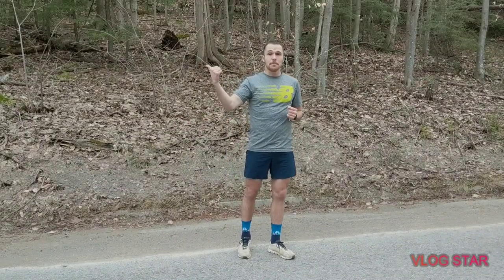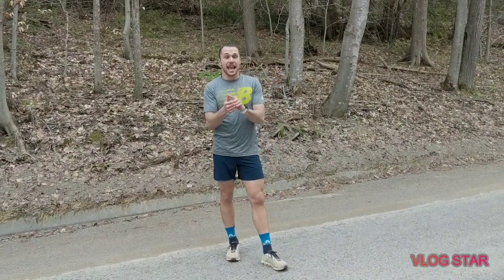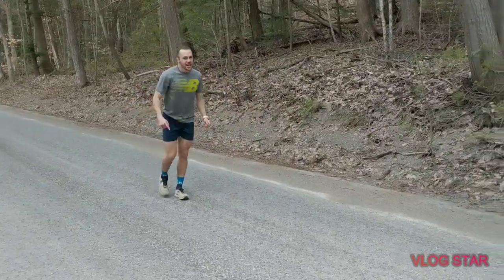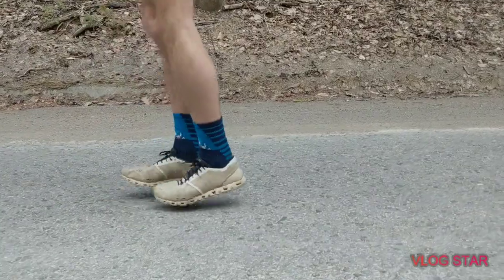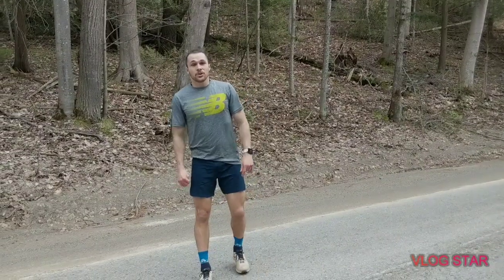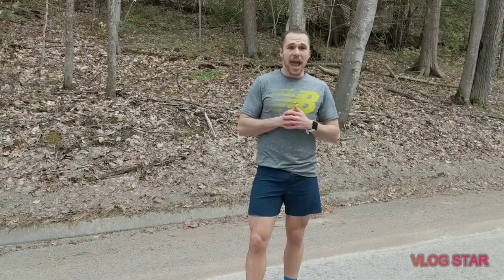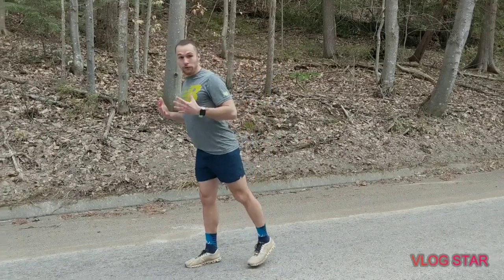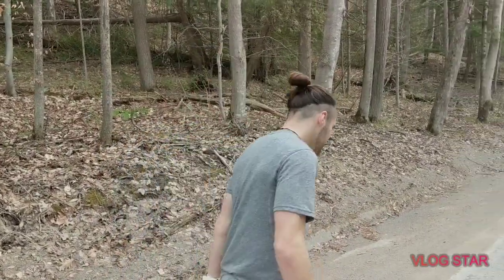Dynamic Running Warm Up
I break down several dynamic movements that help improve running technique and prepare the body for a speed workout. This warm up always follows after you have a warm up jog. Enjoy it and have funning running! :)